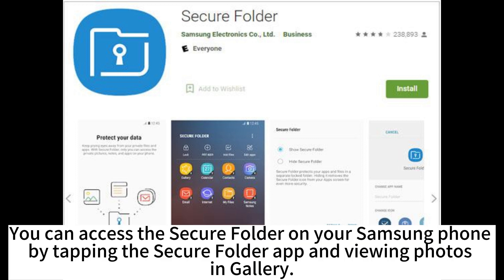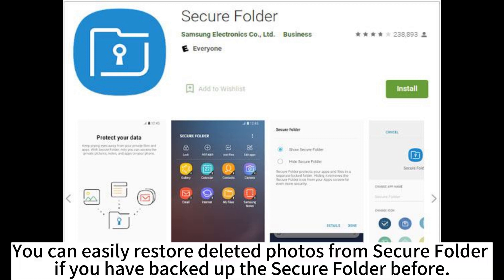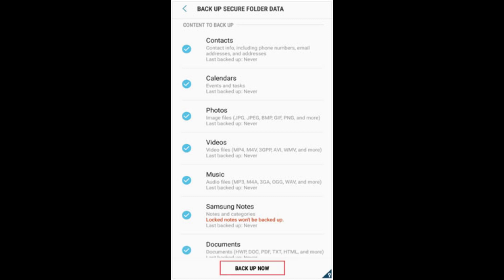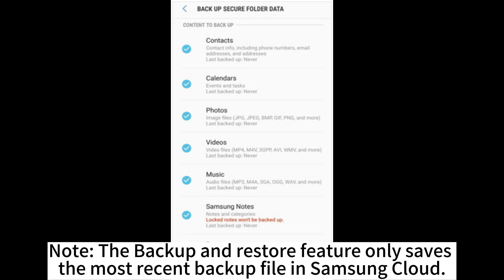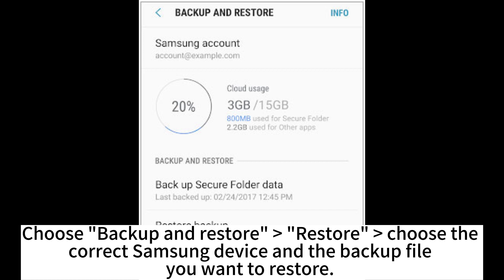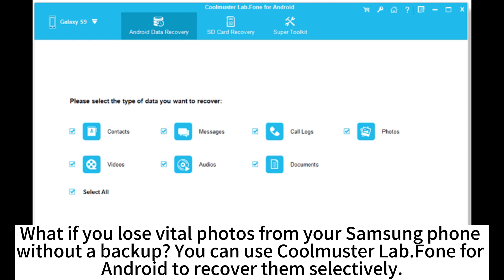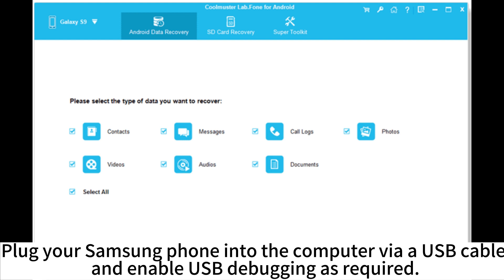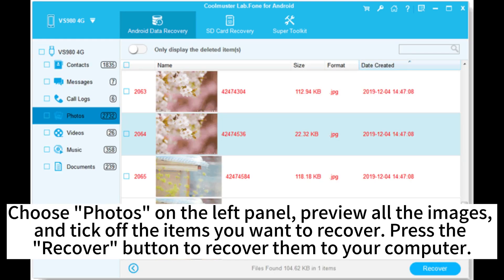How to Recover Photos from Secure Folder on Samsung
Wonder how to recover photos from the secure folder on your Samsung phone? Here is a full guide on Samsung secure folder recovery that may be helpful for you.